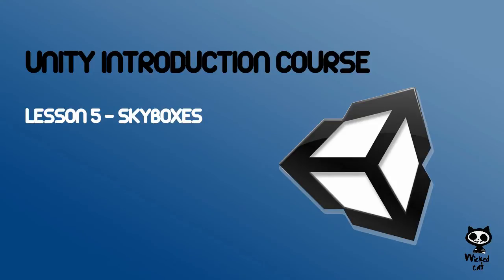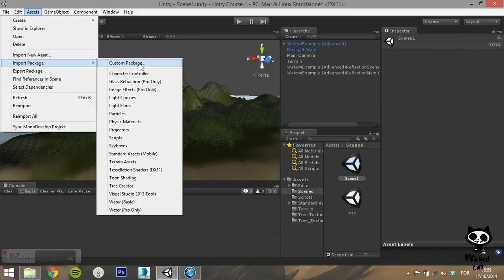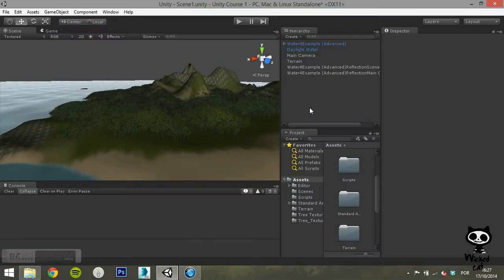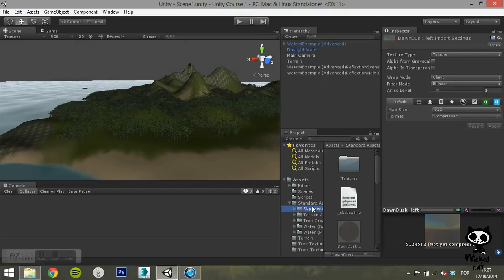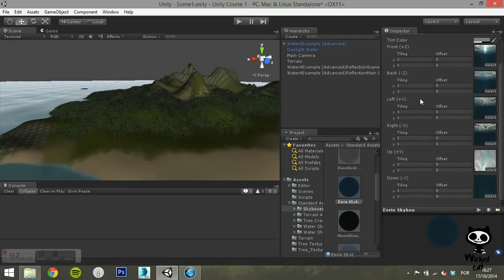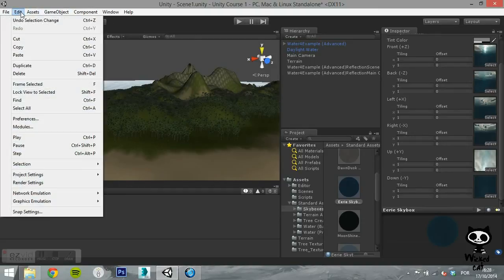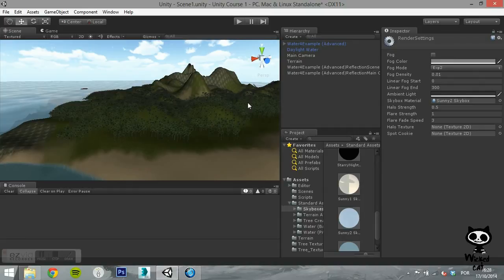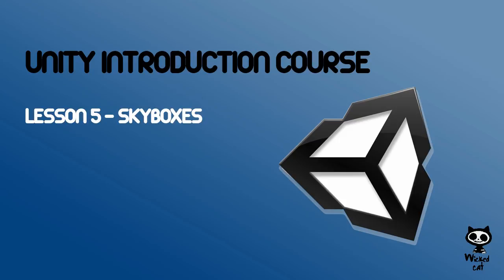Unity 3D Lesson 5 - Skyboxes (Part 1)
On this video we will show you can add a skybox to your scene.